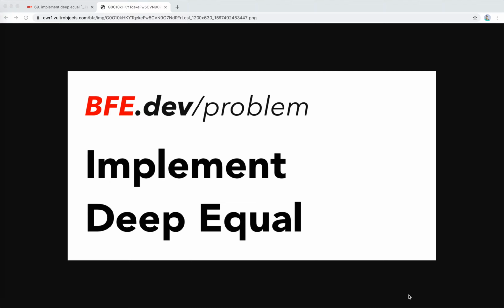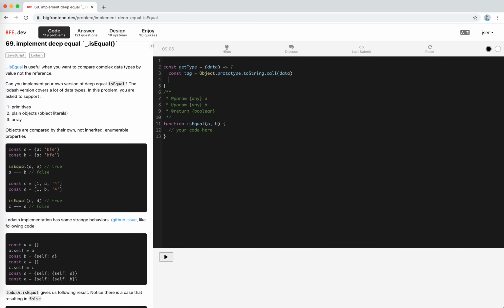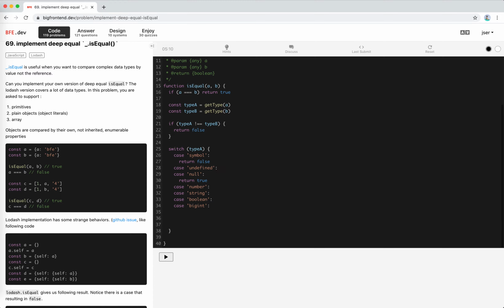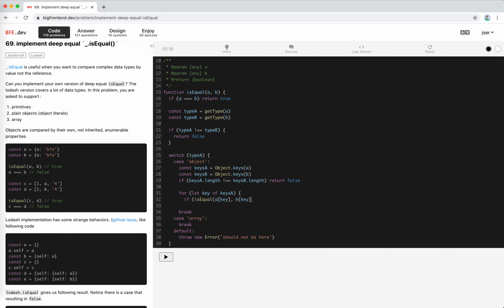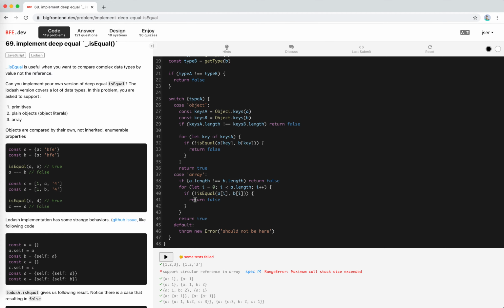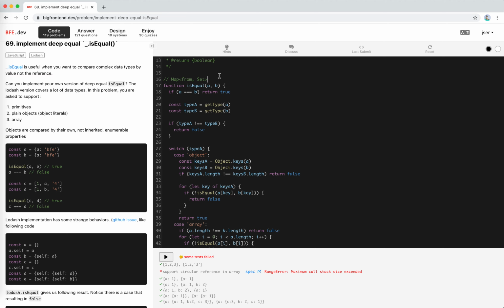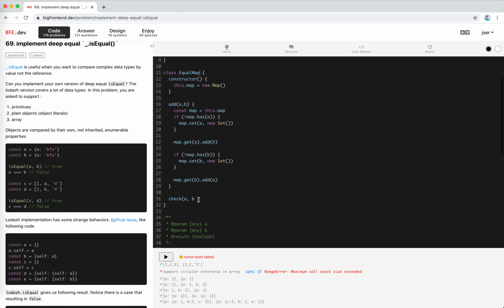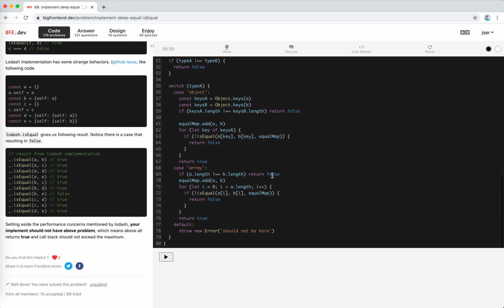BFE.dev#69. implement deep equal `_.isEqual` | JSer - Front End Interview questions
A not-that-easy problem, the challenge is about the circular reference. I used a Map with Set to overcome it.